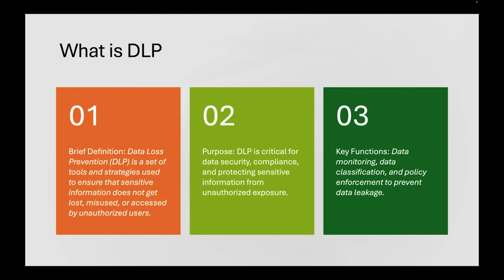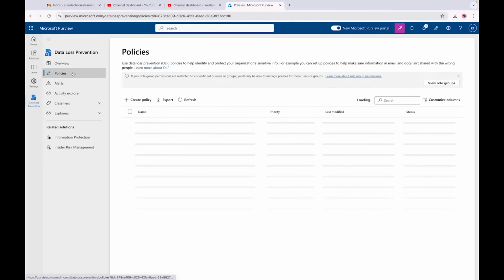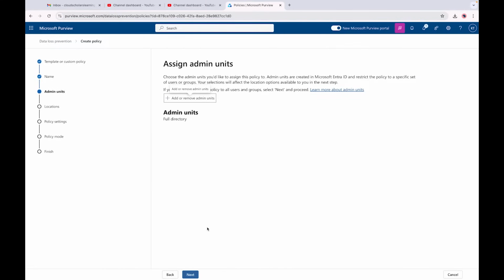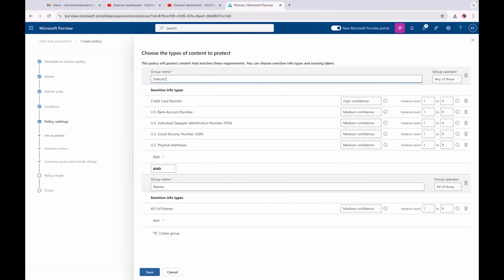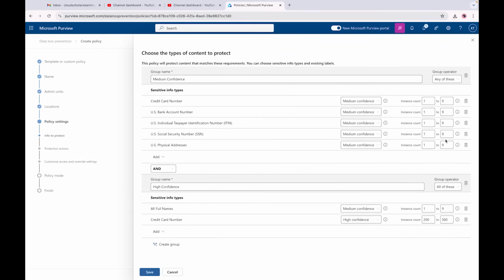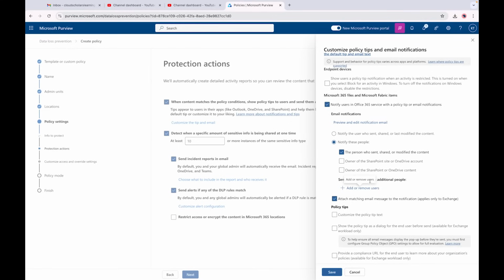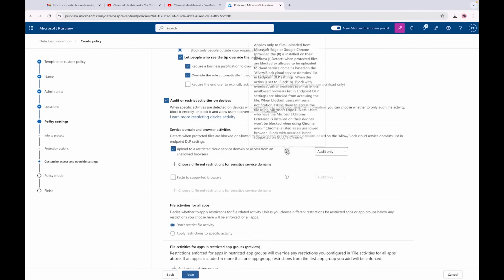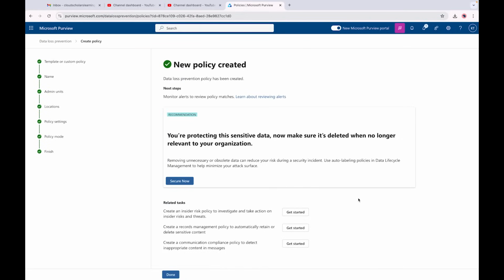How to configure DLP Policies in Microsoft Purview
In this video I'll show you how to configure DLP policies in Microsoft Purview.